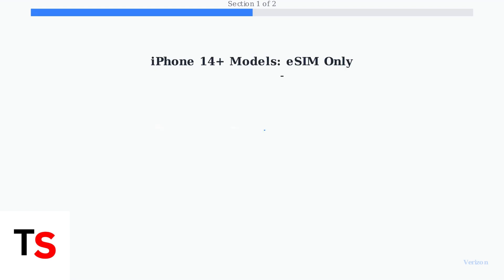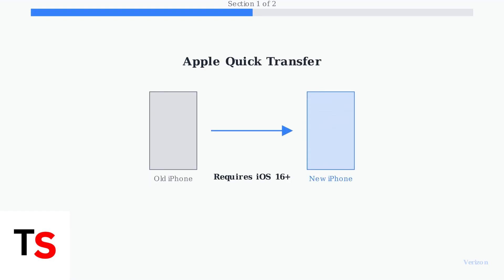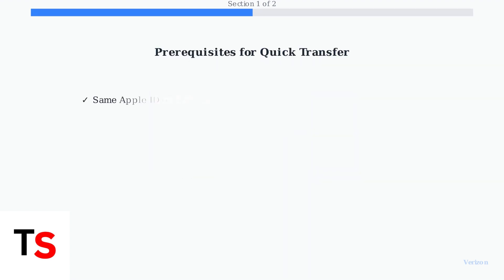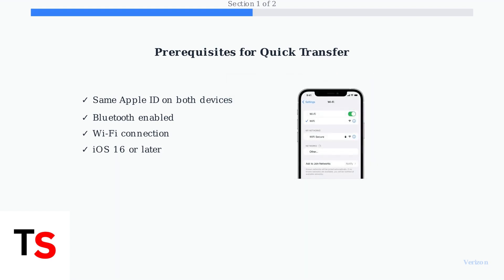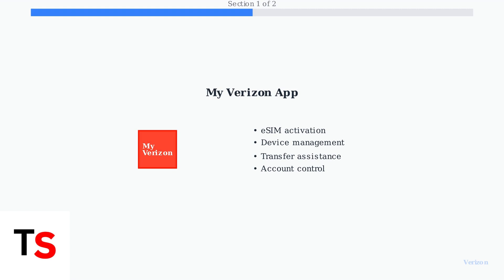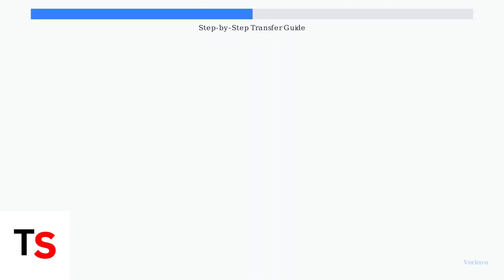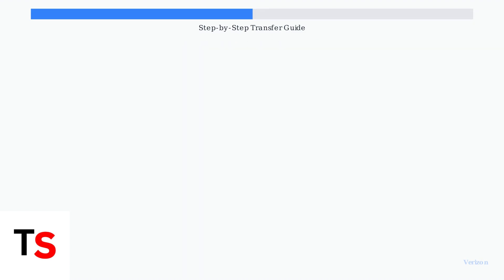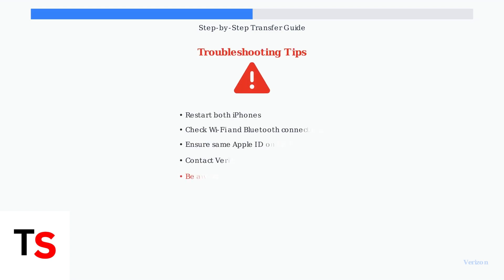Verizon eSIM Transfer To New iPhone – Step By Step Activation Guide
Discover how to seamlessly transfer your Verizon eSIM to a new iPhone with our step-by-step activation guide. Simplify your setup today!